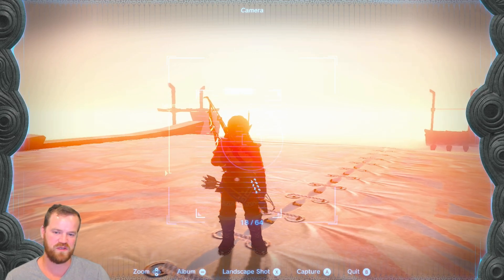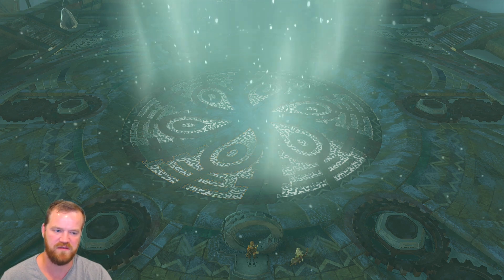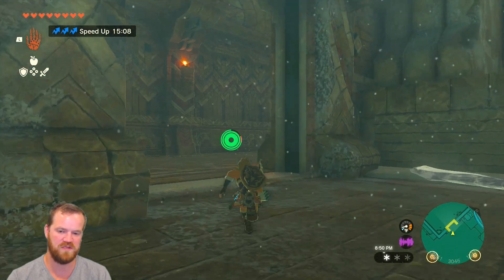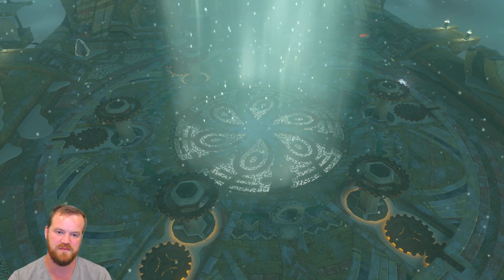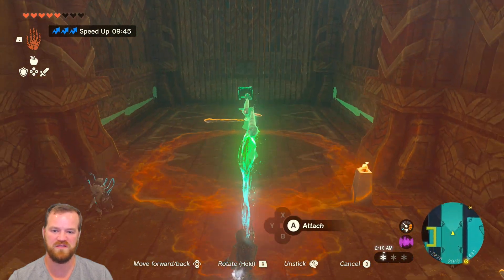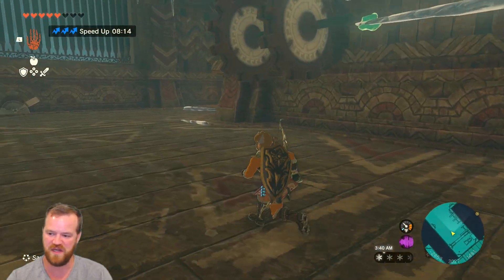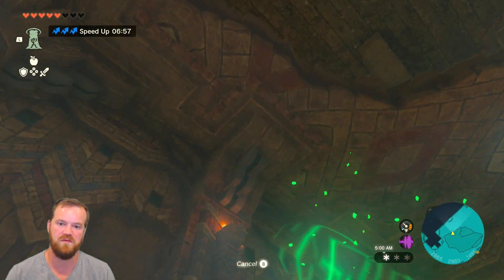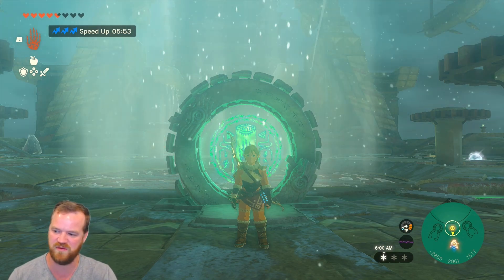Wind Temple | All Terminals | Wind Sage | Quick Guide | Zelda Tears of the Kingdom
Wind Temple | All Terminals | Quick Guide | Zelda Tears of the Kingdom